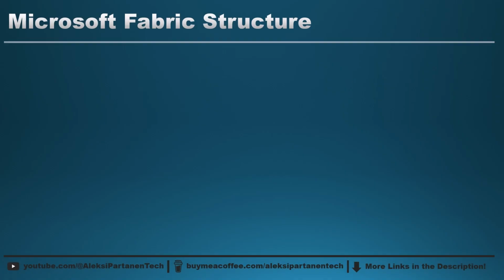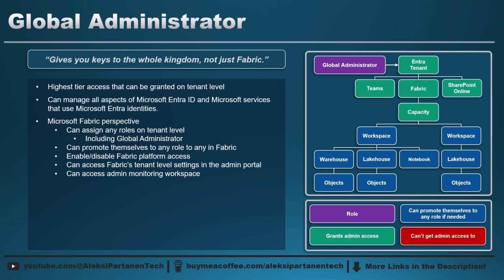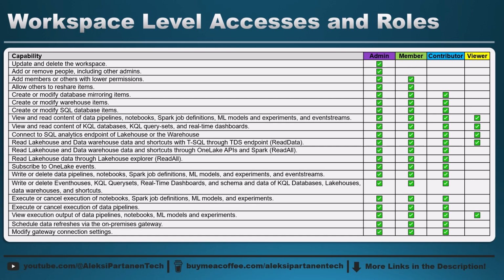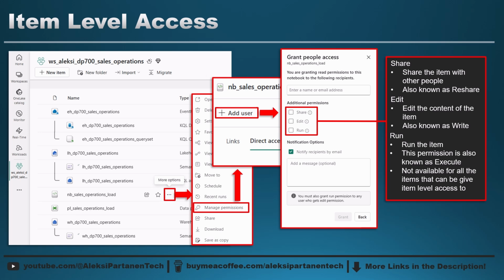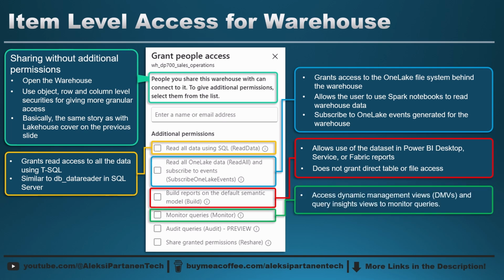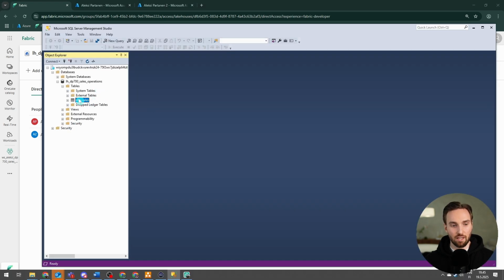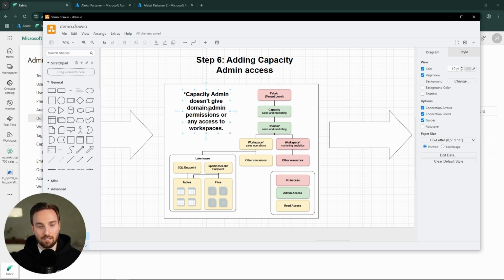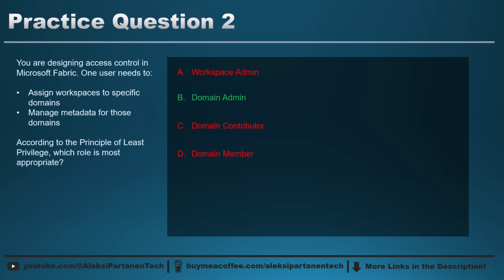Microsoft Fabric Roles and Access Levels Explained | DP-700 Exam Prep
🎯 Microsoft Fabric Access Control – From Tenant to Item Level (DP-700 Episode 17)
In this episode of the DP-700 exam prep series, we take a deep dive into access control in Microsoft Fabric. You will learn how permissions work across all levels in Fabric — starting from the tenant level, through capacity, workspace, domain, and all the way down to item-level access like Lakehouses and Warehouses.

We also break down the differences between admin roles, including:
✅ Global Administrator
✅ Fabric Administrator
✅ Capacity Administrator
✅ Domain Administrator and Contributor
✅ Workspace-level roles (Viewer, Contributor, Member, Admin)

This episode also explains how to apply the Principle of Least Privilege in real governance scenarios and DP-700 exam questions. You will see how to assign access at the most appropriate level without overexposing data or platform capabilities.

💡 What you will learn:
What each admin role can and cannot do
When to use workspace access versus item access
How to configure item-level permissions for Lakehouses and Warehouses
How domain and capacity roles impact governance
Why least privilege is critical for both security and cost control
How access flows in Fabric

🏁 Timestamps:
00:00 Intro
01:08 Theory & Concepts
24:35 Demos & Tutorials
38:02 Practice Questions